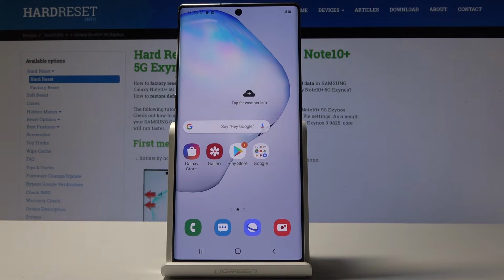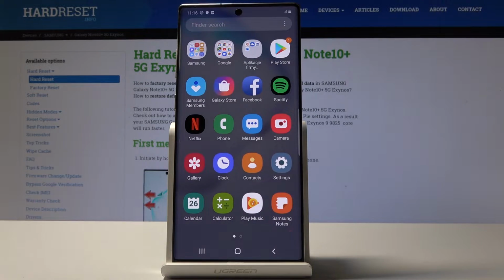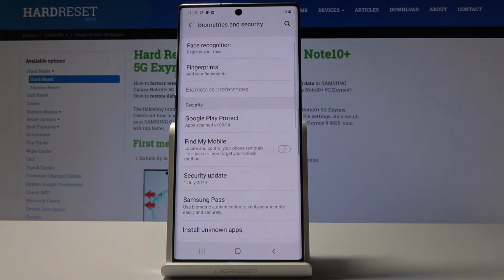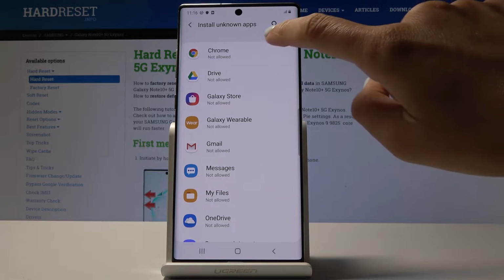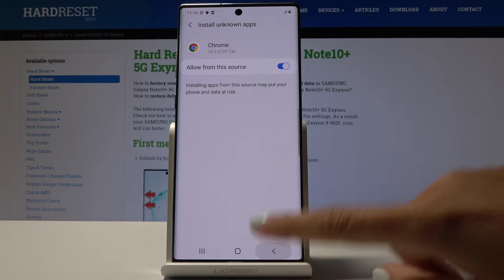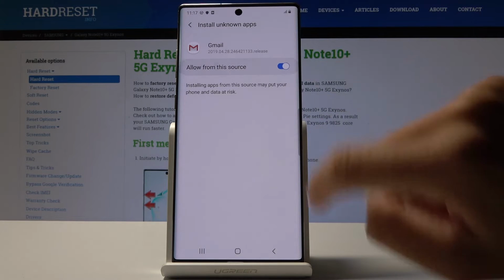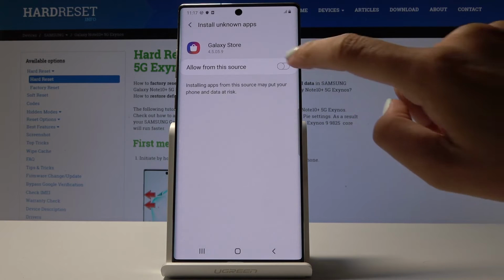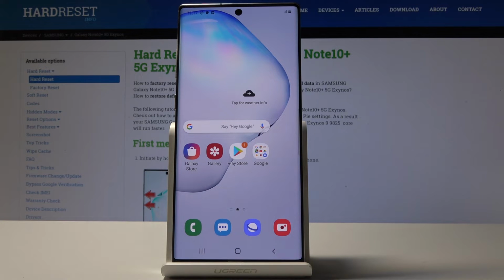How to Enable Unknown Sources in SAMSUNG Galaxy Note 10+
Whenever you want to install application from different source than Google Play, you have to unlock such possibility. Watch and learn how to allow unknown sources in Samsung Galaxy Note 10+. Don’t limit yourself to the applications available in your Home Store. Download and install apps from any source you want.

How to allow unknown sources in Samsung Galaxy Note 10+? How to enable Unknown Sources in Samsung Galaxy Note 10+? How to activate unknown sources in Samsung Galaxy Note 10+? How to install apps from unknown sources in Samsung Galaxy Note 10+?